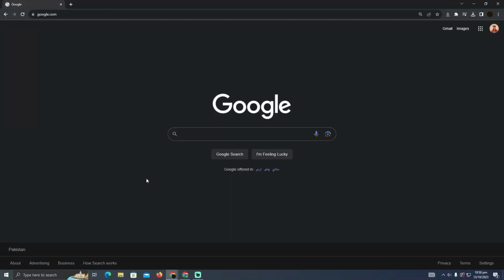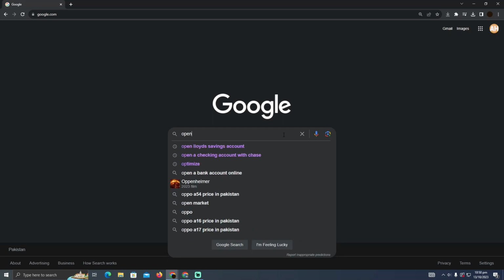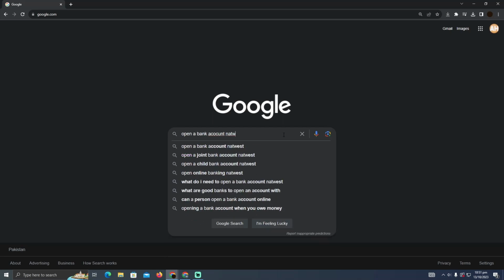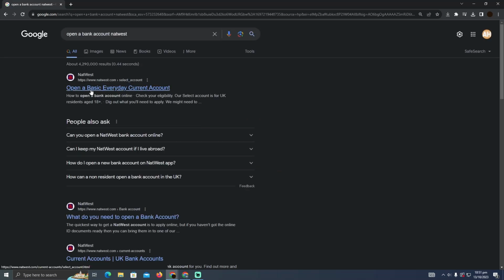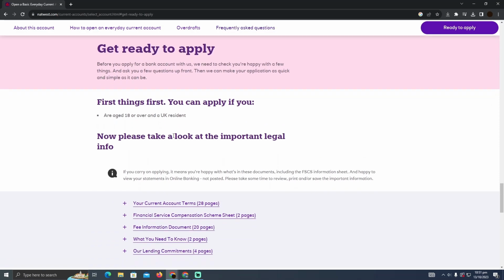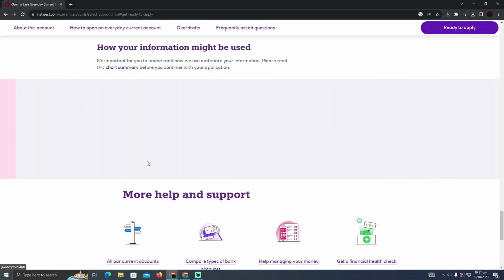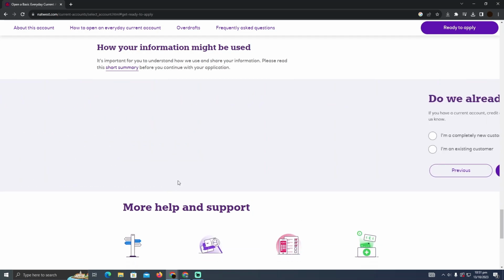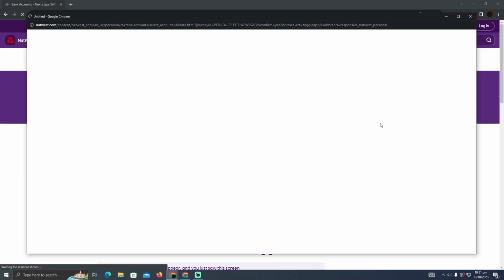HOW TO OPEN A NATWEST BANK ACCOUNT 2023! (FULL GUIDE)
Welcome to our comprehensive guide on How To Open a NatWest Bank Account. In this informative video, we'll walk you through the simple and effective steps to get started with your NatWest account. Whether you're a first-time account holder or looking to switch to NatWest, we've got you covered.

0:00 INTRO
0:04 TUTORIAL